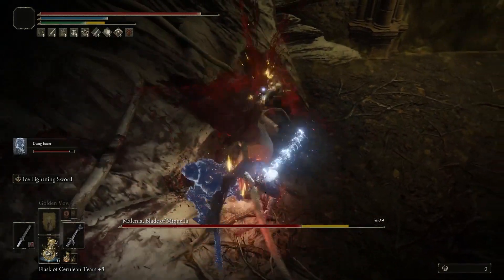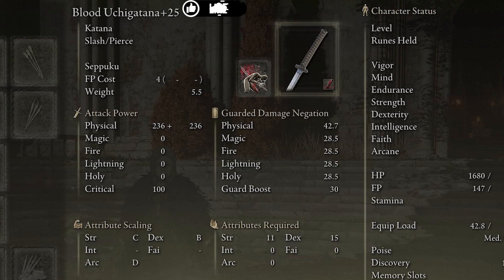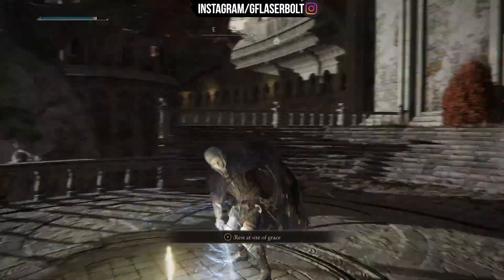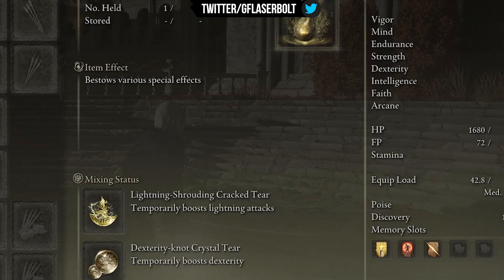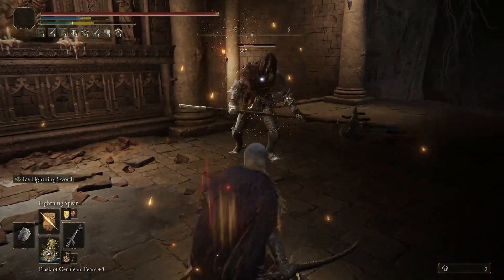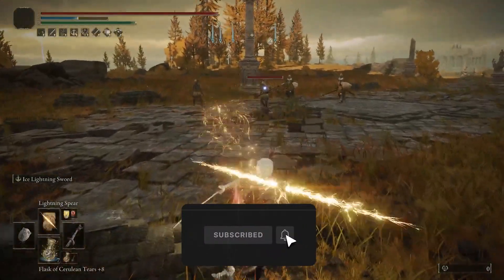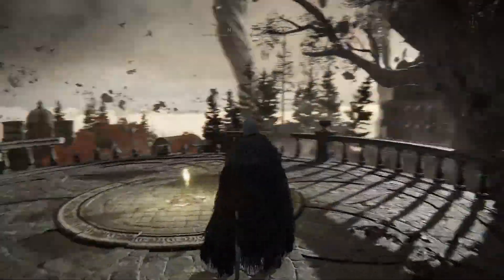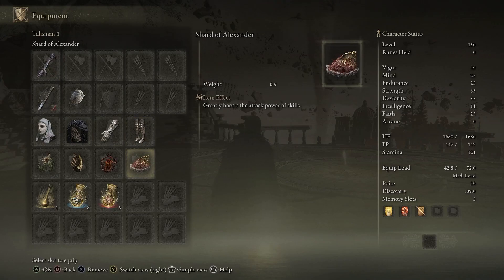Elden Ring Dragonscale Blade Build - OP BLEED LIGHTNING Katana Build after patch 1.06 Level 150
Elden Ring Dragonscale Blade Build - OP BLEED LIGHTNING Katana Build after patch 1.06  Level 150. The Bleed Lightnin katana build is very strong Causing high damage.

Support

Social

Timestamps

Intro 00:00
Weapon 1:12
Armor 2:56
Talismans 3:34
Flask 5:16
Incantation 6:12
Character Attributes 8:35

Video Tags